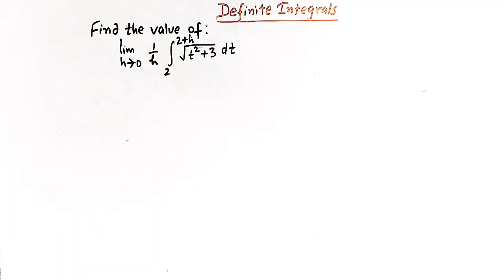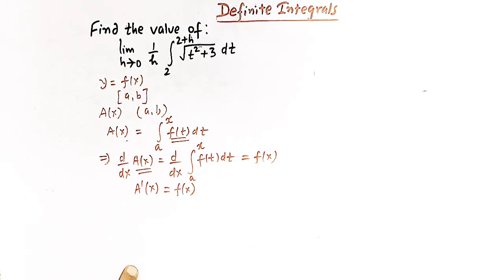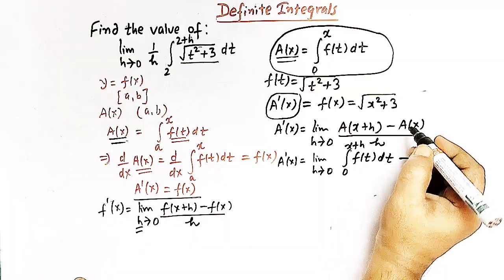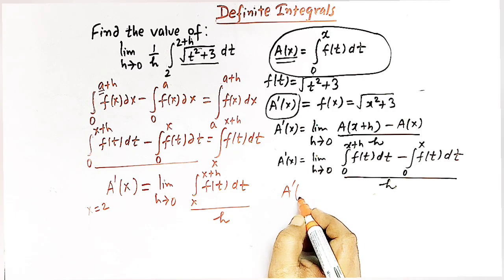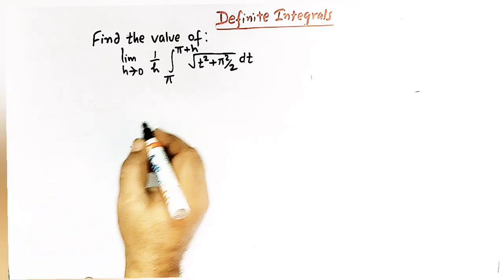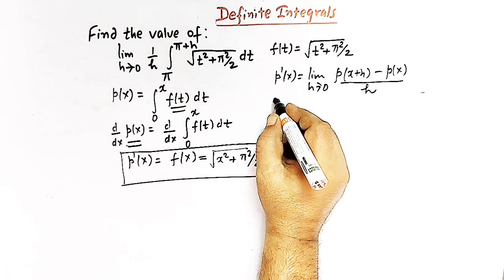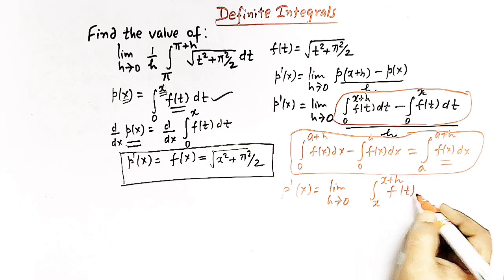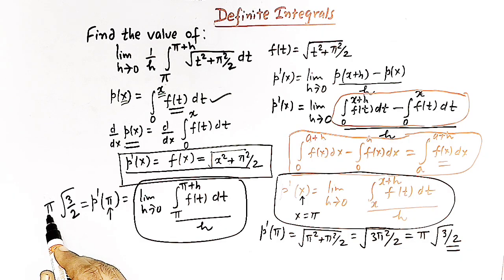Two important problems on fundamental theorem of integral calculus _ Derivatives.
Properties of definite integrals. Functional Equations.Fundamental theorem of integral calculus.
Definite integrals.